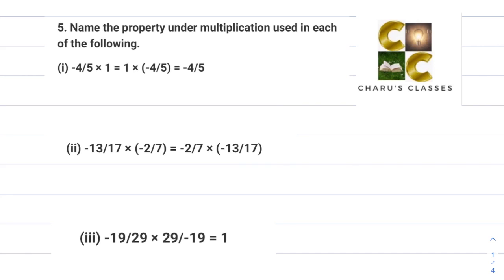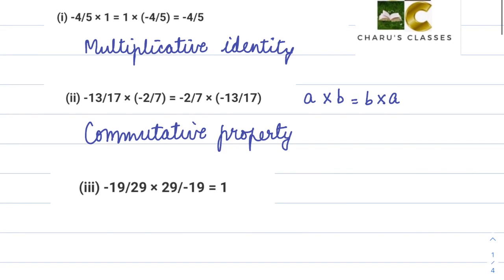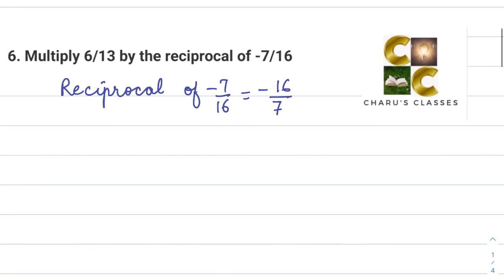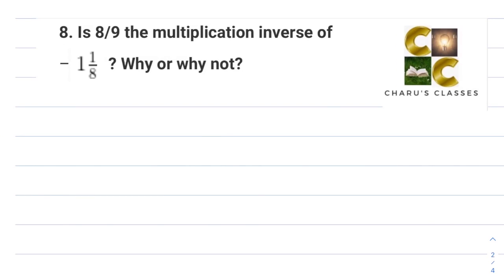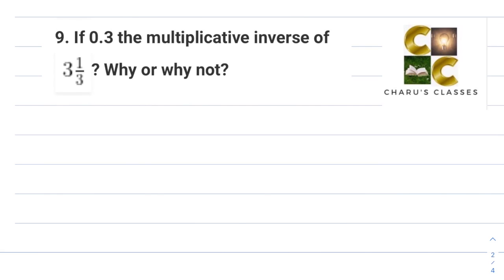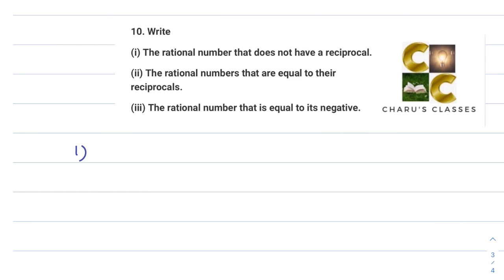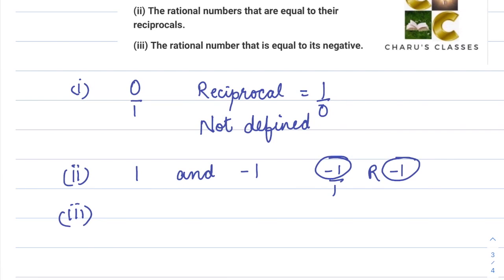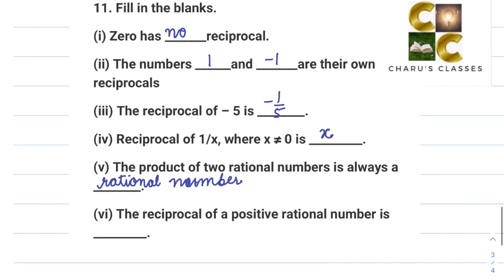Ex 1.1 (Q5 to Q11) Class 8 | Rational Numbers Class 8 | Class 8 maths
Ex 1.1 (Q5 to Q 11) Class 8 | Rational Numbers Class 8 | Class 8 Maths (Ncert Solutions)